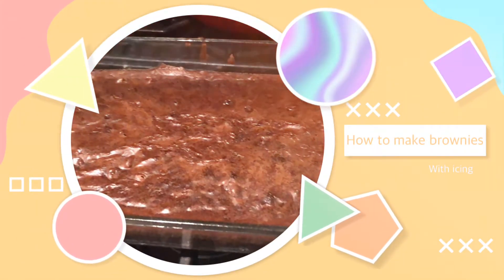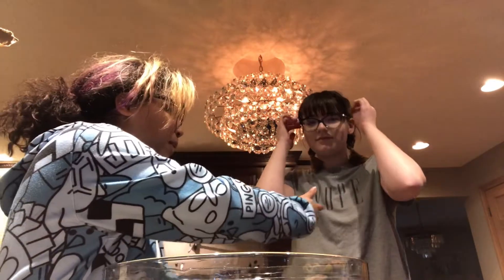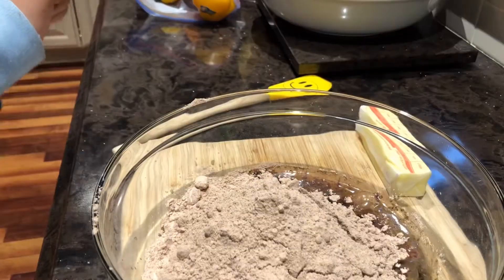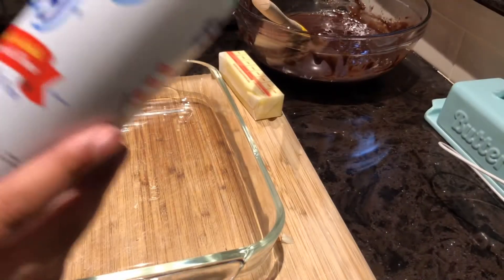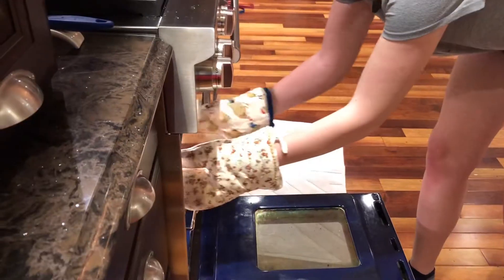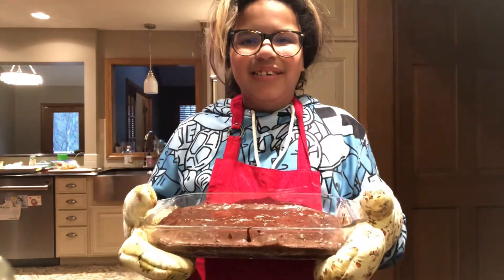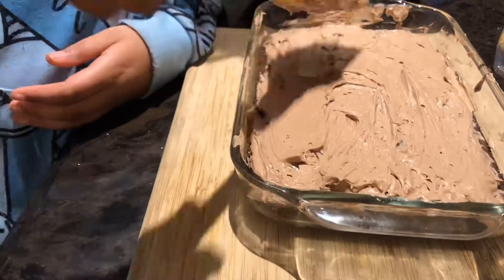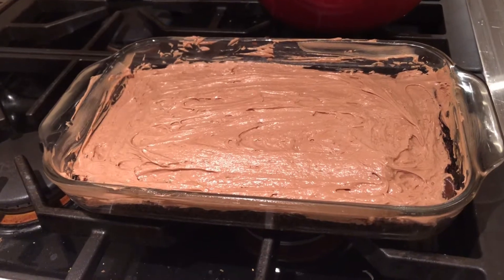Making Brownies (with icing)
I made brownies for art class, and dropped the egg before we started

pls lik and sub so i can make more brownies